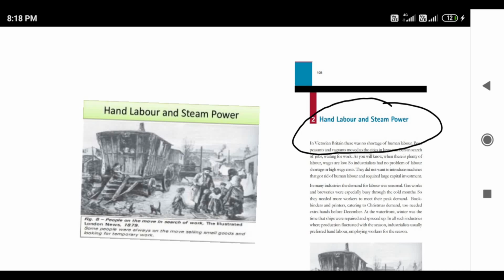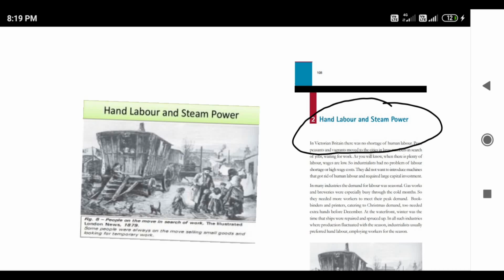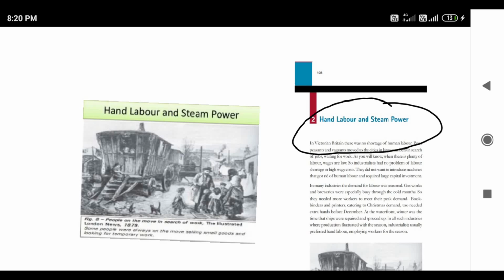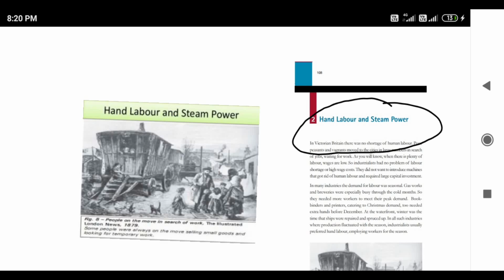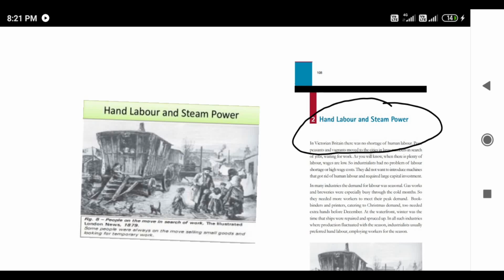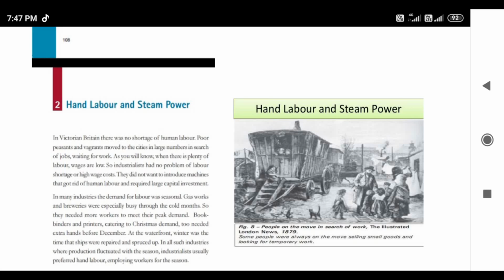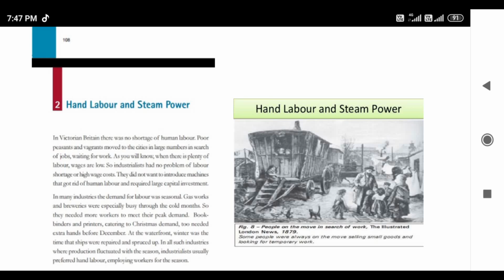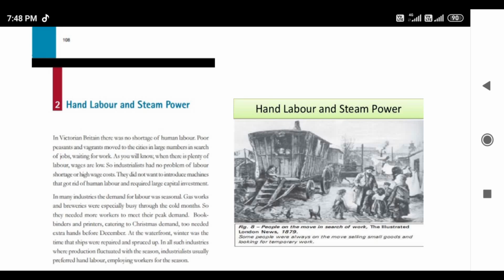The age of Industrialization class 10th lecture-5 by Mr.Javid Iqbal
Comparison between Hand labour and Steam Power